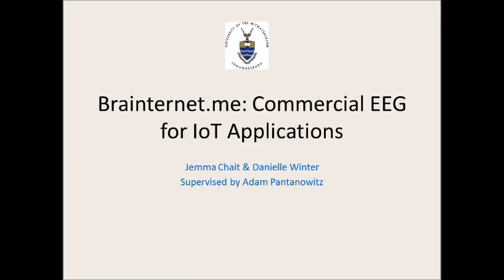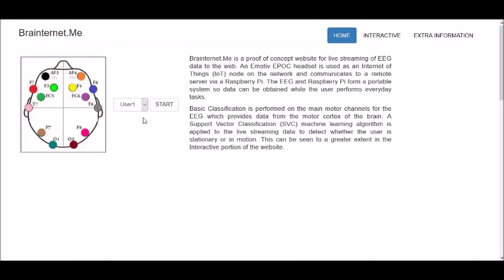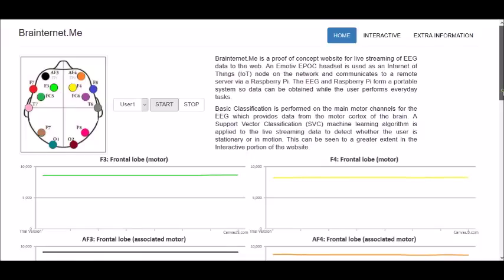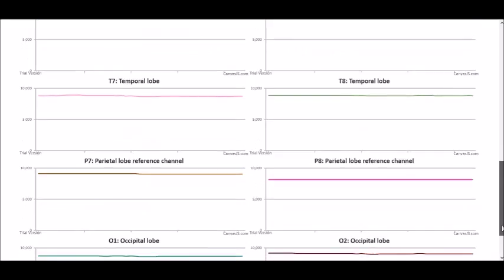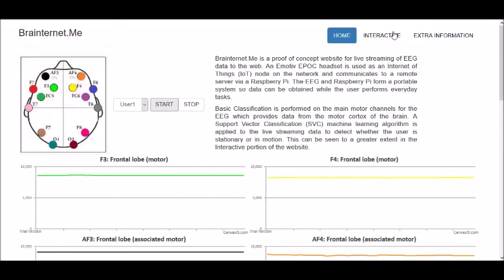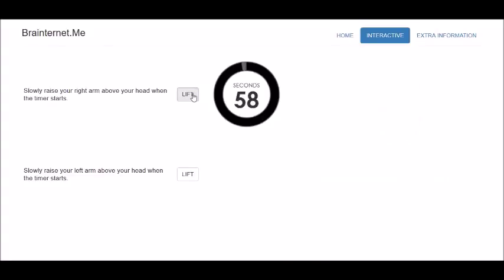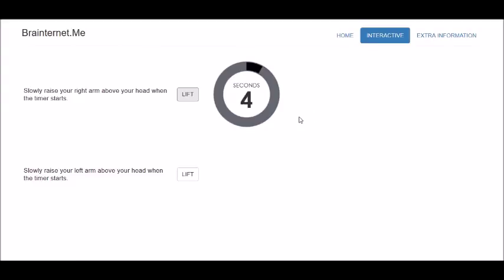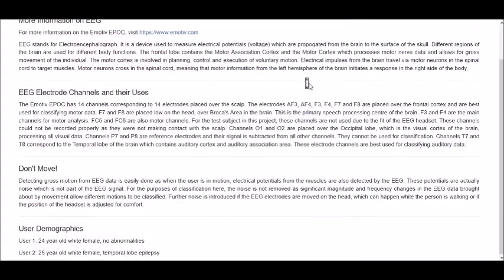ELEN4002 Brainternet Video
Created by Jemma Chait and Danielle Winter, supervised by Adam Pantanowitz

The project details a Brain Computer Interface between a commercial EEG and a Raspberry Pi on the network. EEG data is uploaded to the web and displayed in near-real time. Classification is performed on motions using an SVM classifier.